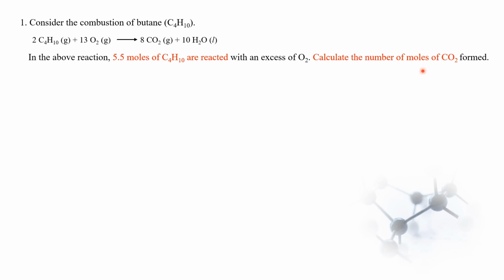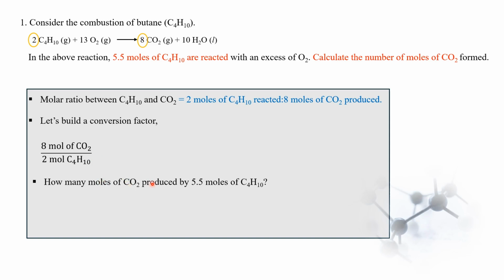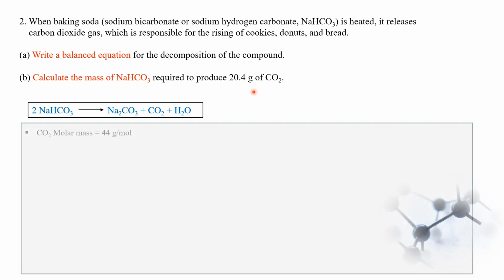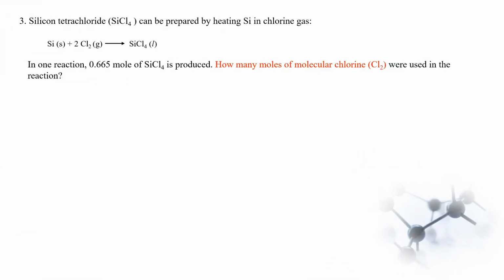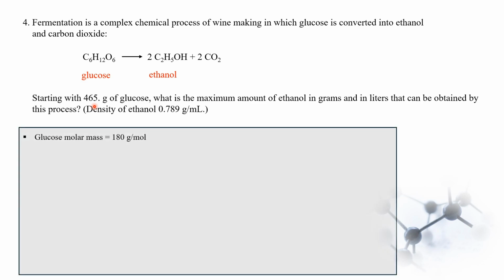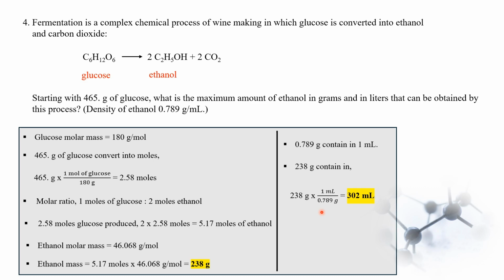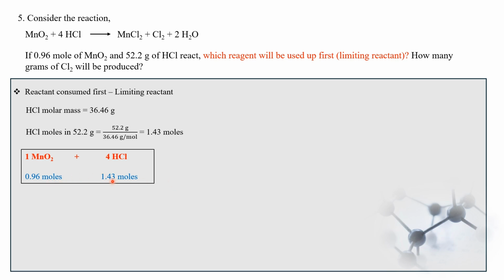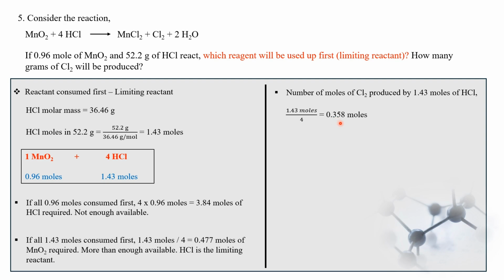Stoichiometric Calculations in Chemical Reactions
Stoichiometric Calculations in Chemical Reactions (Mole, Grams, Molar mass, and Molecules Interconversions in Chemical Reactions).